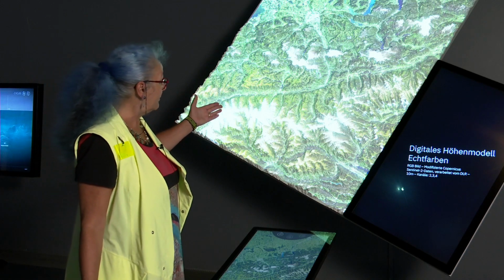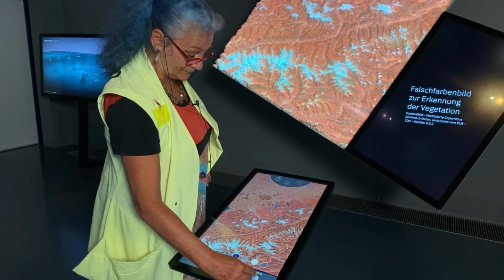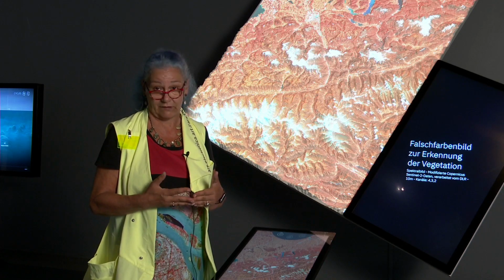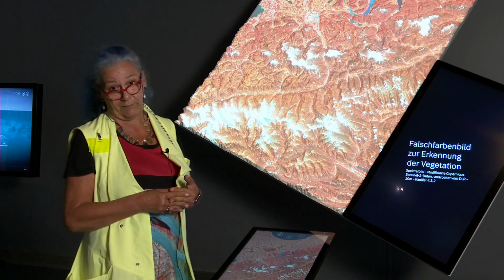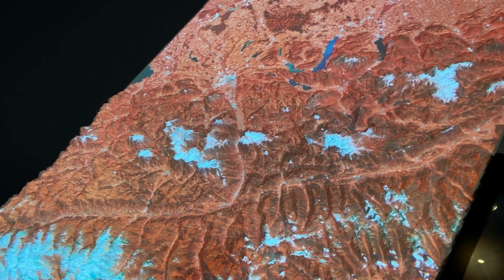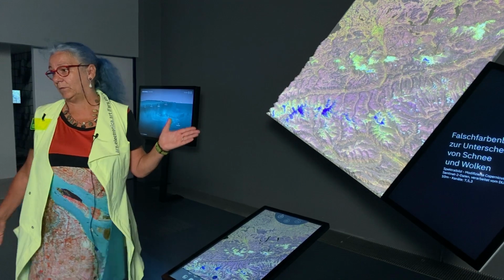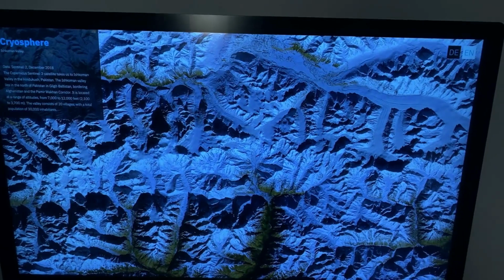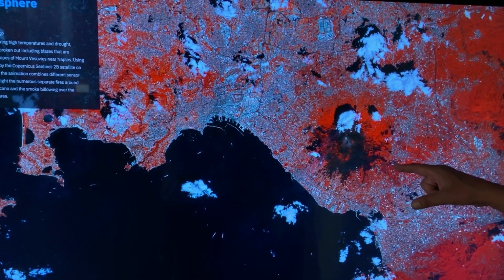False color images: Satellites, earth observation and data visualization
With the establishment of the Copernicus Earth Observation Programme of the European Commission and the European Space Agency, an infrastructure has been created which enables an independent European observation system. This observation system provides essential data and geo-information, mainly by means of the Sentinel satellites which constantly monitor the earth’s surface. These data on weather, vegetation, atmosphere and other factors are essential information for monitoring climate change, disaster management and many other applications. The Ars Electronica Center’s Global Shift exhibition focuses on precisely these topics: Satellite and space technology, human changes to the earth in the Anthropocene, digital infrastructures and our planet as a habitat that needs to be observed and analyzed are explained and impressively presented with the help of interactive data visualizations and three-dimensional models. Today we take you with Home Delivery on a journey around the planet from the perspective of the satellites of the Copernicus program – Sentinel I A/B, II A/B, III A/B and V P – and enter the colourful world of false colour images, where finest details of the earth’s surface can provide important data.